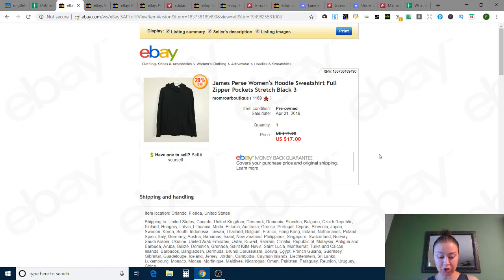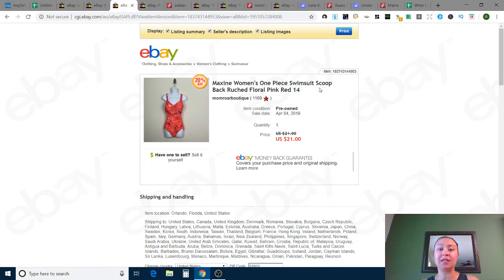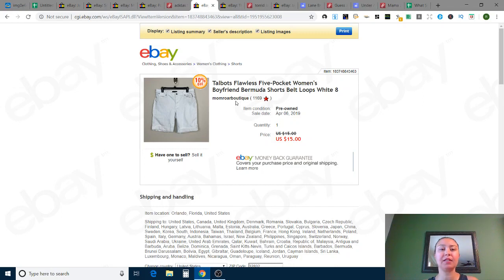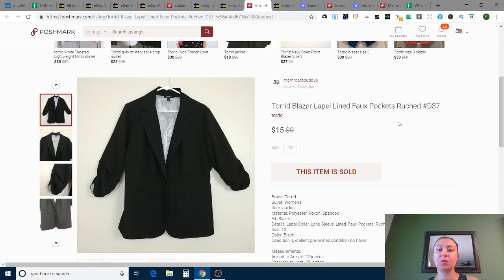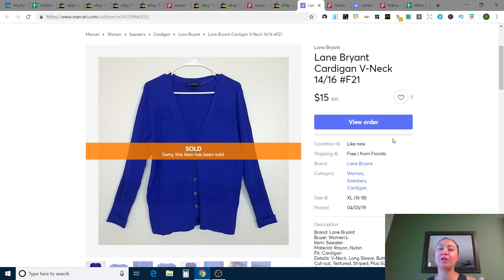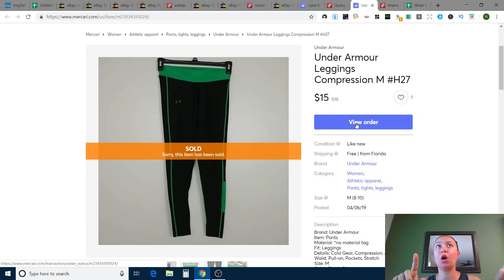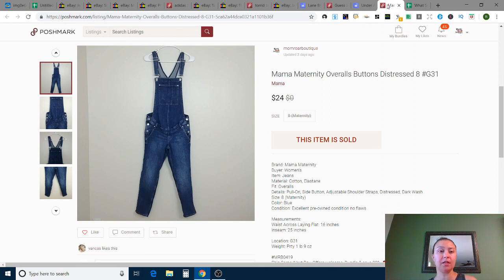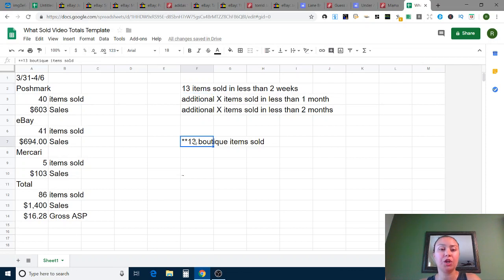What Sold FAST on Poshmark & eBay This Week | Items that Sold in Less Than 2 Weeks | April 2019